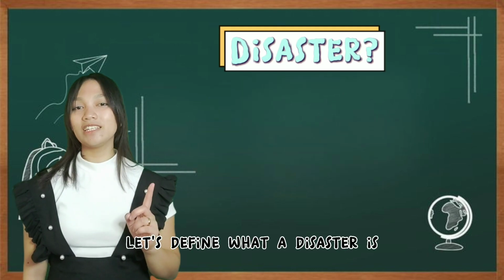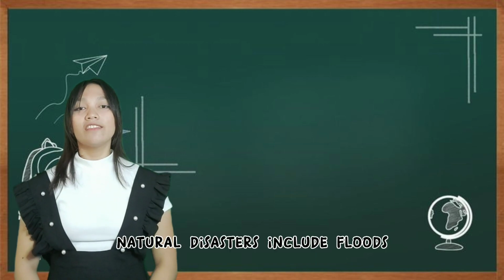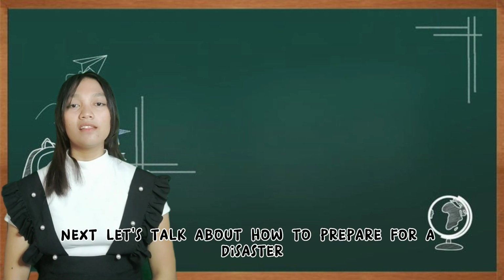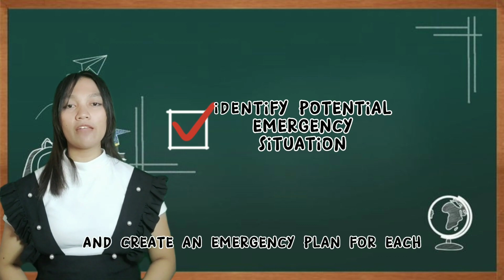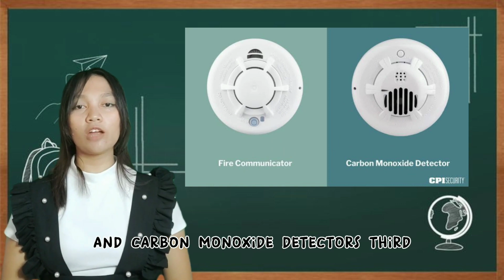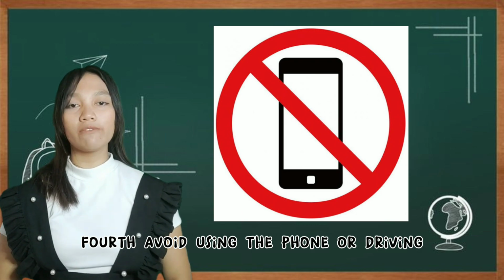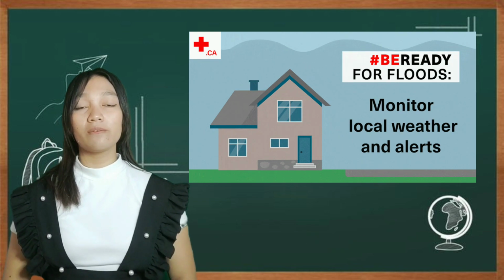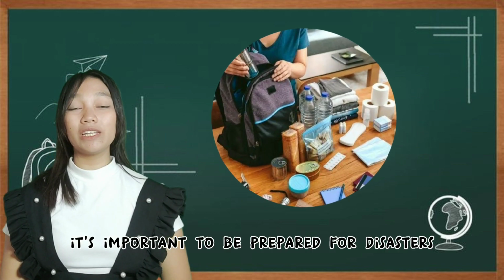DISASTER: PREPARATION & PREVENTION || DRRR VIDEO OUTPUT 12 STEM C